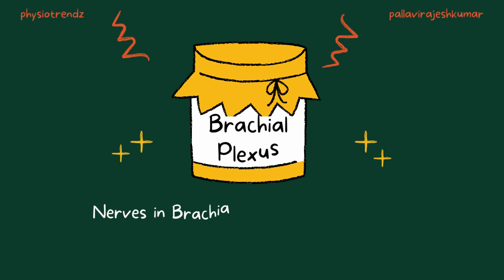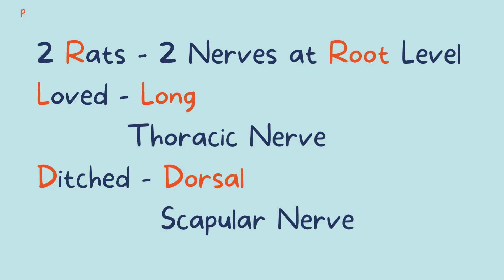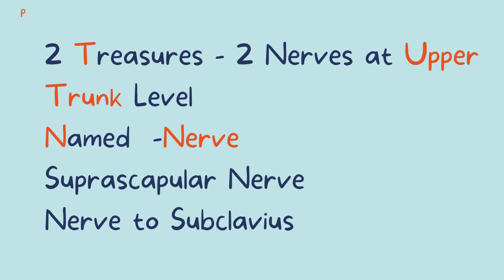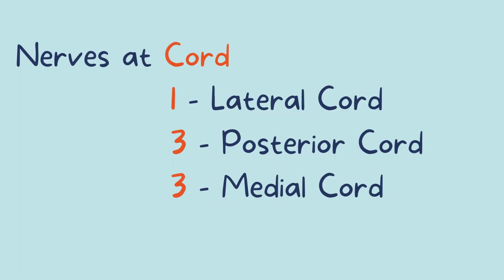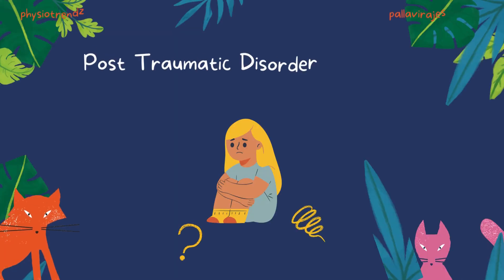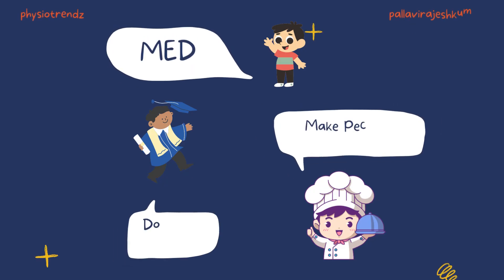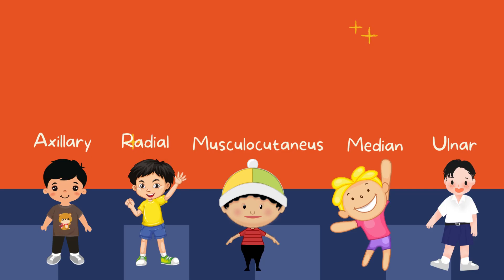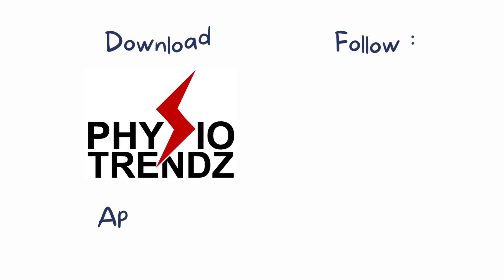Brachial Plexus Made Very Easy To Remember: Physiotrendz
This video is just a small demonstration of how easily our educator Dr. Pallavi (PT) Teaches Anatomy to all the students, If you want to learn from her checkout her courses on Physiotrendz Application available on android and IOS App stores. Link to download application is shared below.

For Ios
Download My Institute App from App store
Use org code btijb and you are here on Physiotrendz App